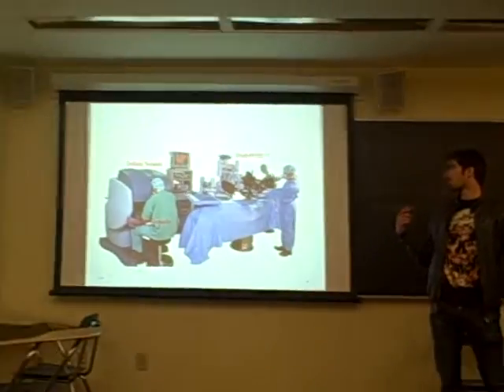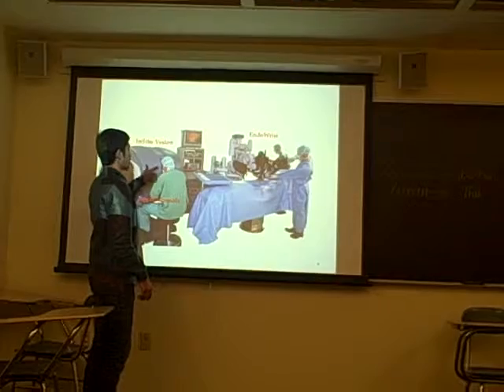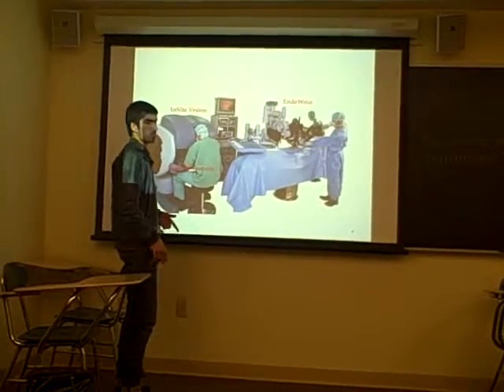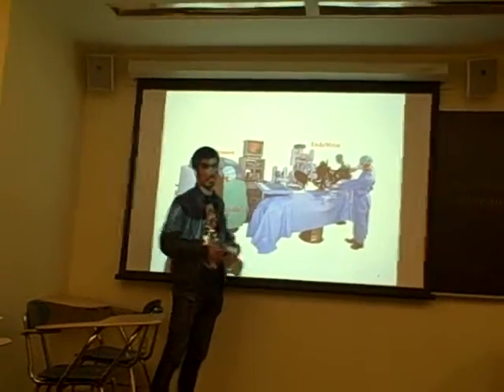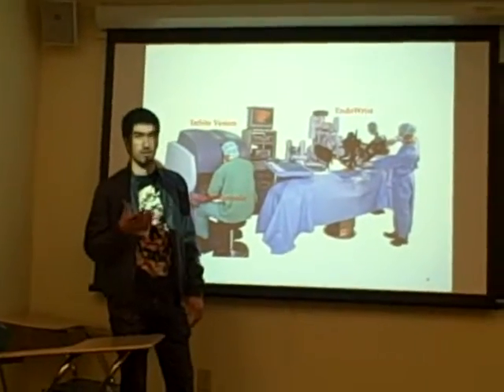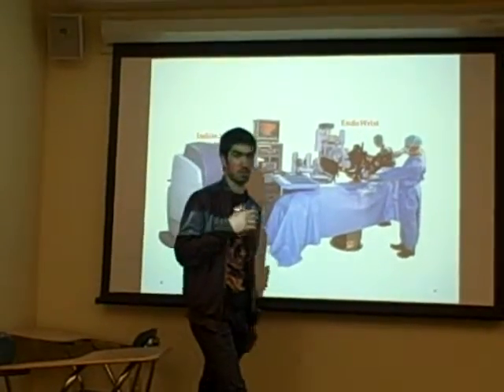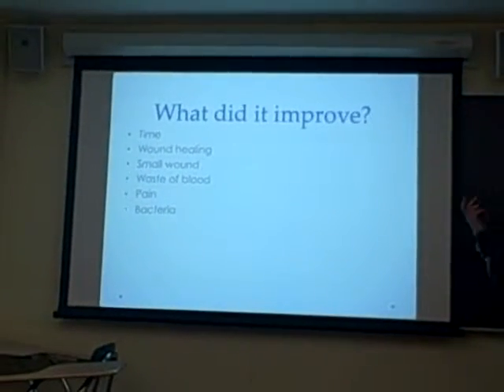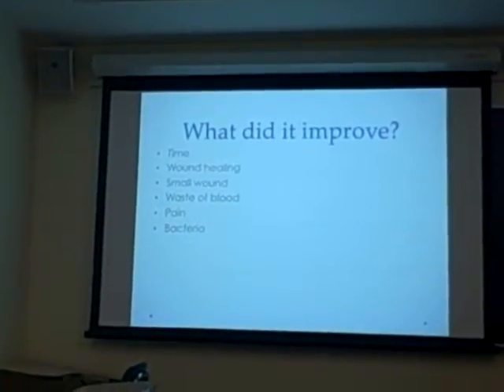Othman DaVinci Robot